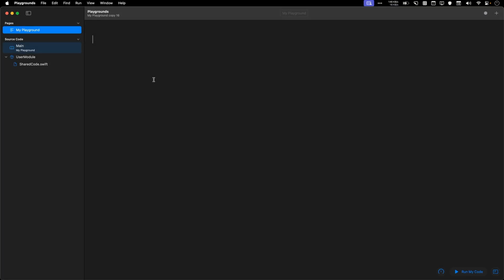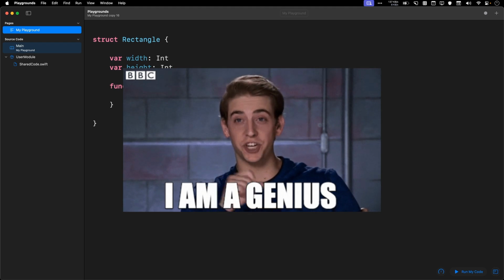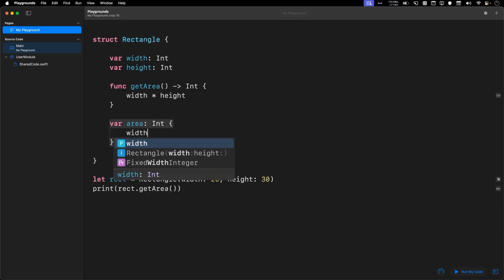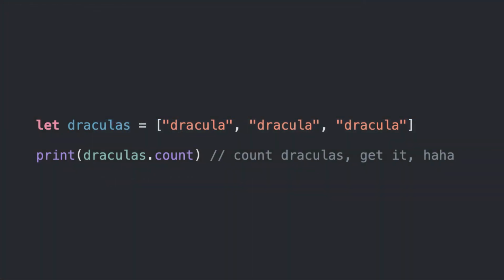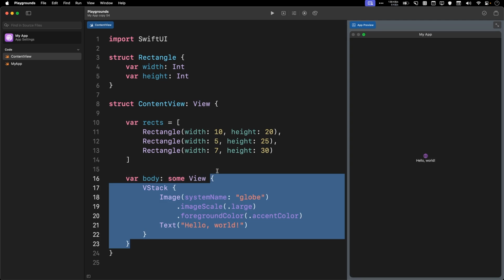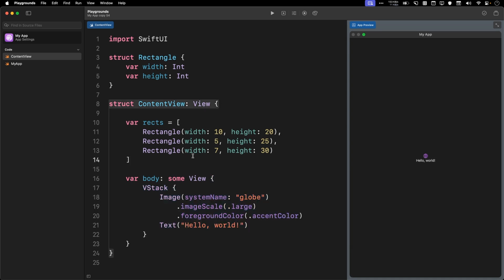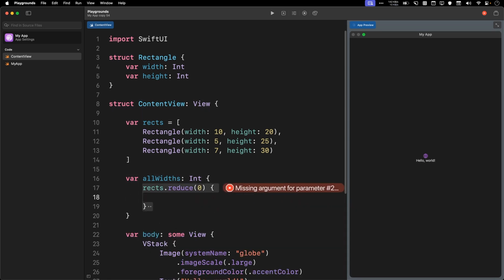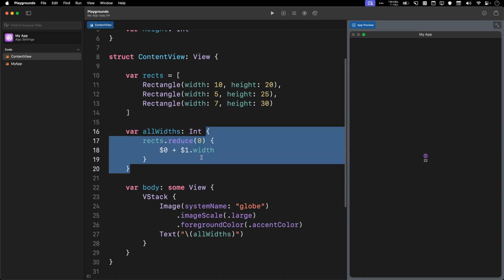Learn Computed Properties with Swift Accelerator!